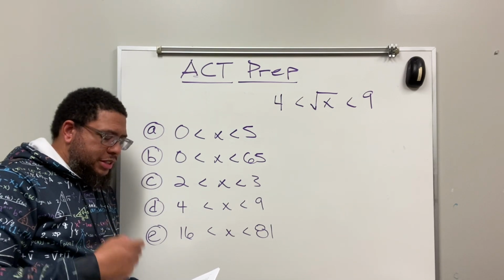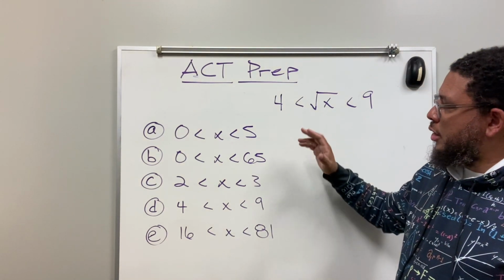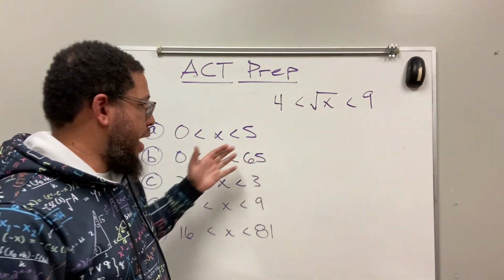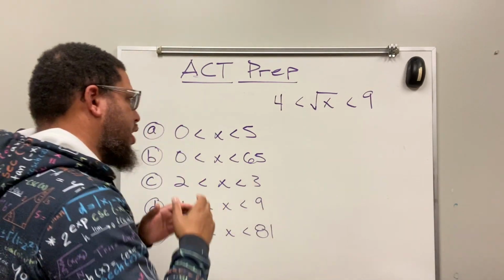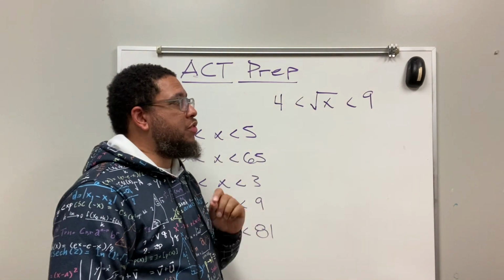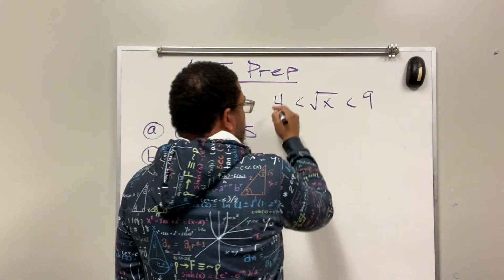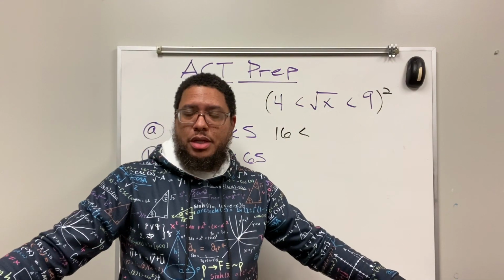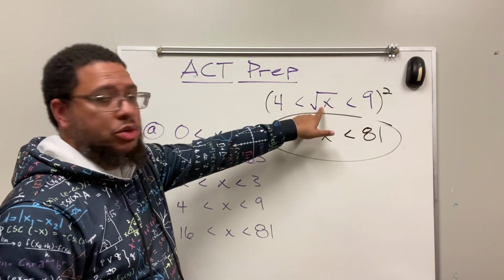ACT Prep Inequalities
Saying that 4 is less than the sqr rt of x is leas than 9 is equivalent to saying what about x?

A. 0 is less than x is less than 5
B. 0 is less than x is less than 65
C. 2 is leas than x is less than 3
D. 4 is less than x is less than 9
E. 16 is less than x is less than 81